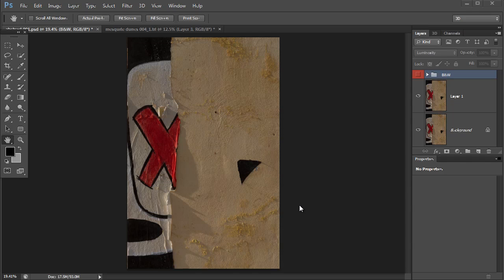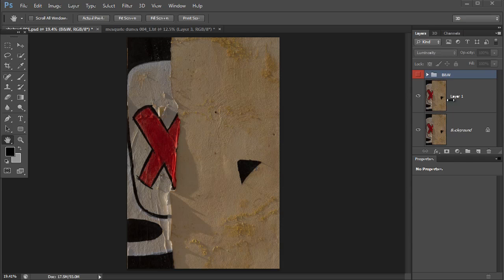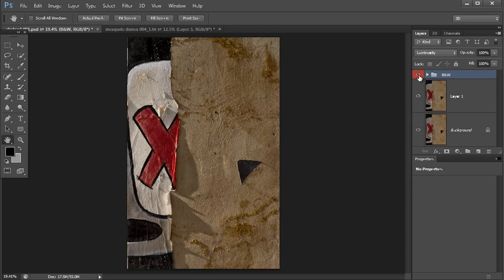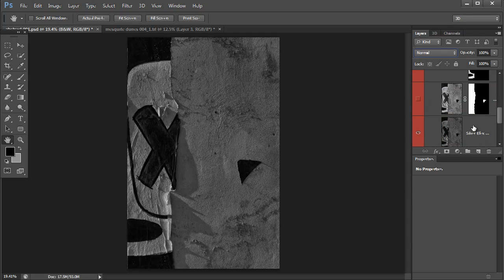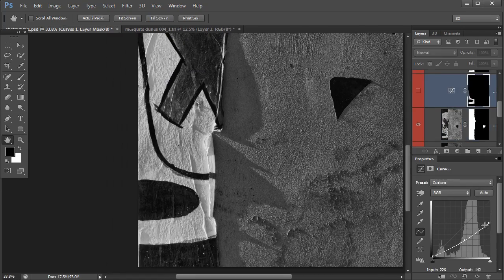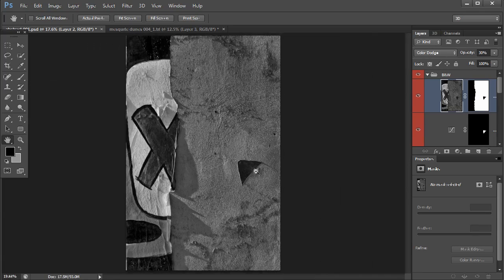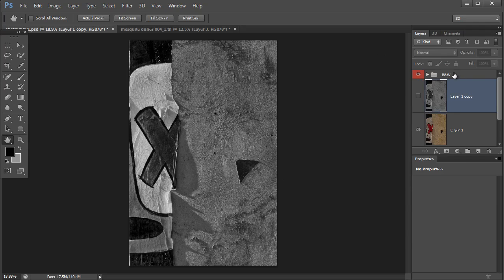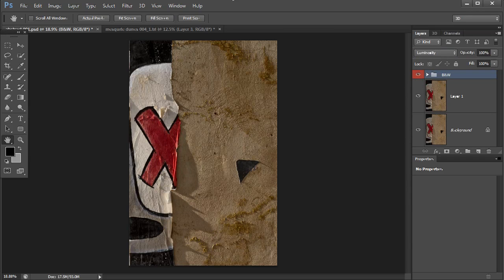How B&W Makes Better Color in Adobe Photoshop | Tutorial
In this tutorial, Stephen Burns sheds some light on how to enhance the color of your photos by using a series of black & white adjustment layers.